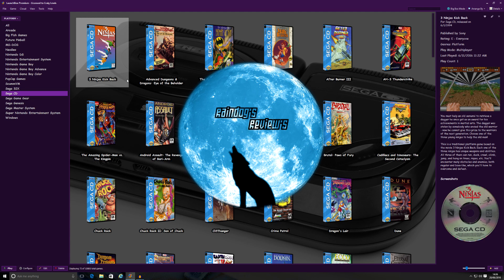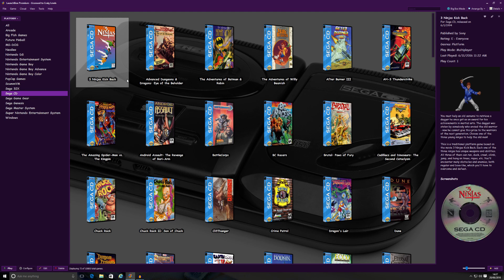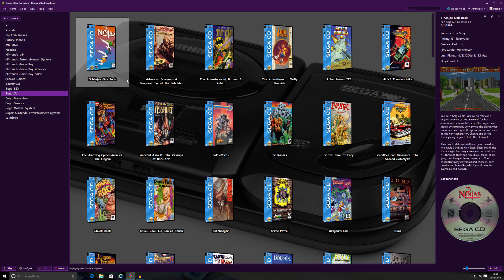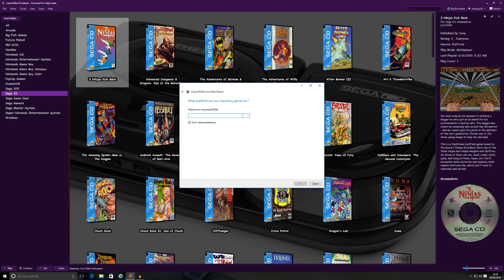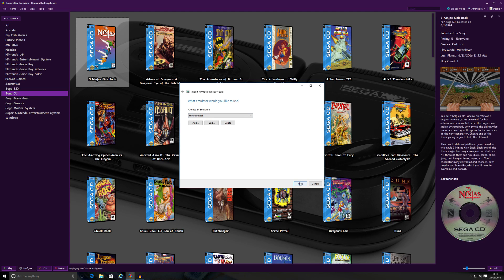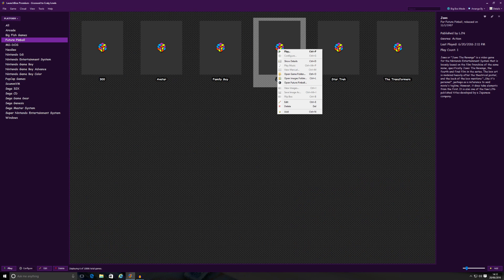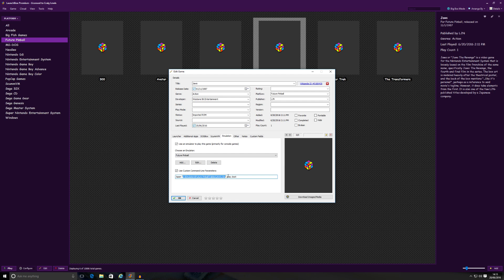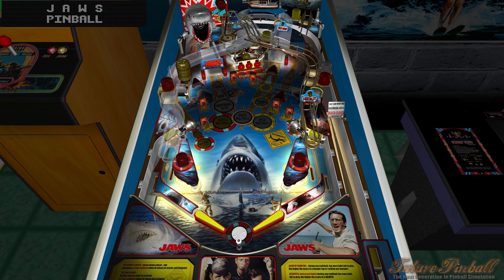Raindog's Future Pinball tutorial (Launch Box)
Hello all...If you struggled like me to get Future Pinball Setup correctly on for Launch Box/Big Box front end, then please watch this quick tutorial. This will show you how to add it to your front end and also how to get the tables launching and playing straight from the get go! thanks